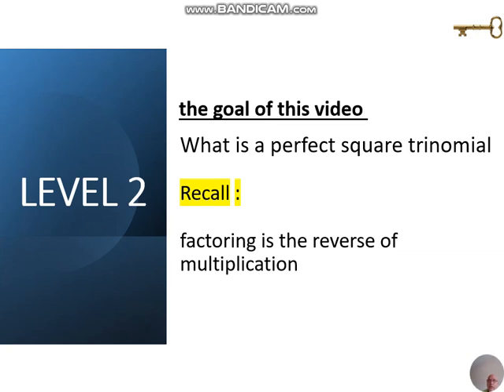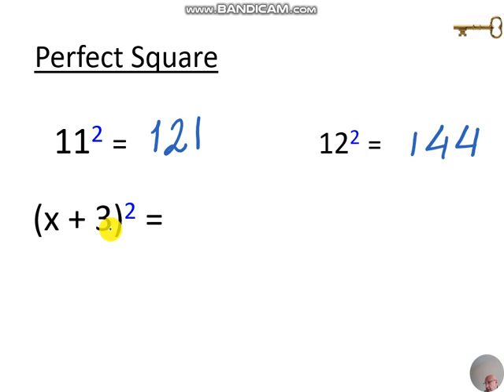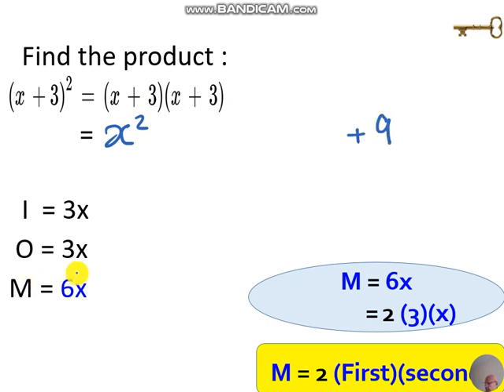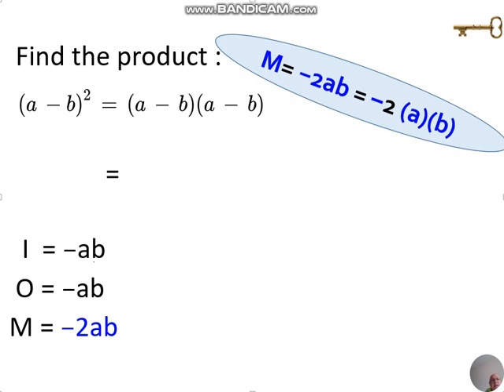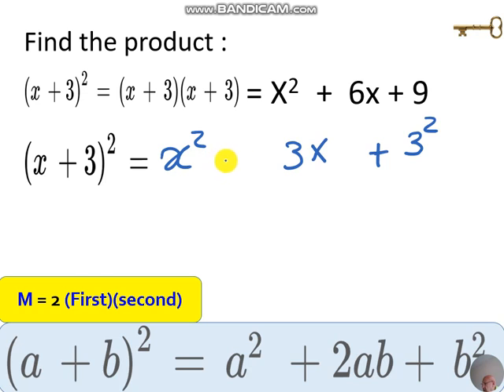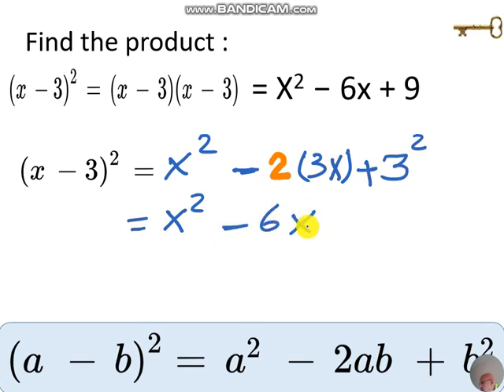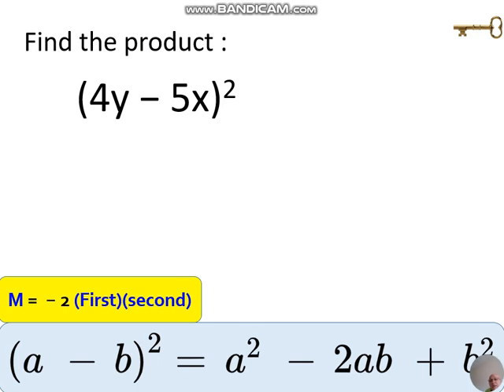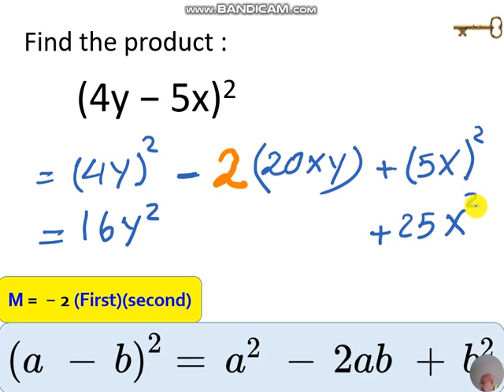(36) What is a perfect square trinomial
what's a perfect square trinomial
what is a perfect square trinomial simple definition